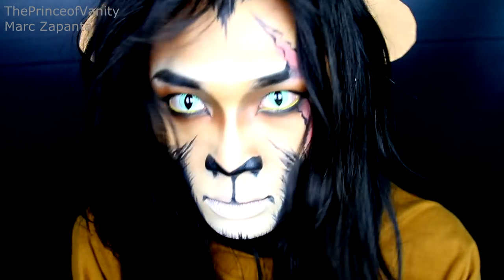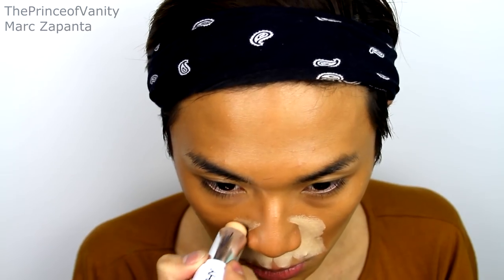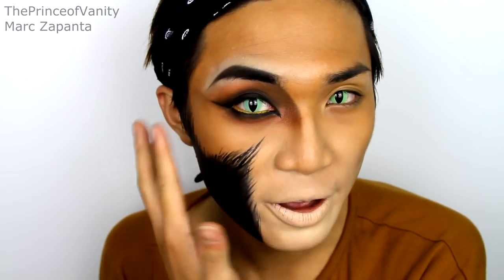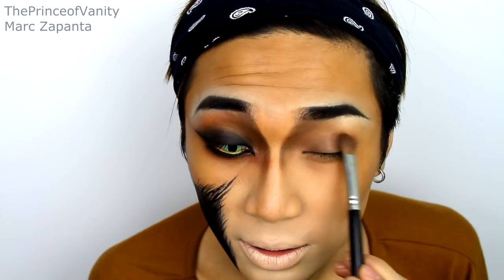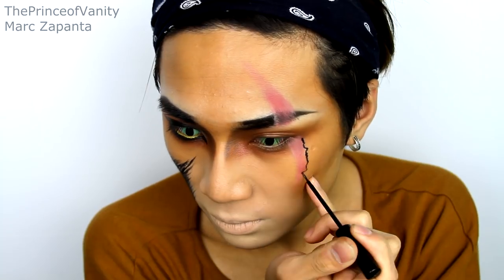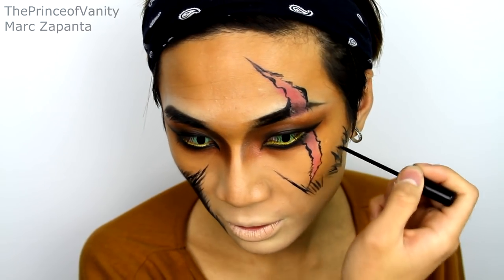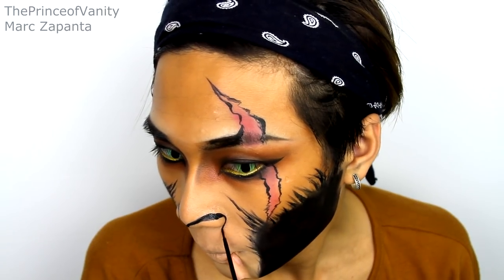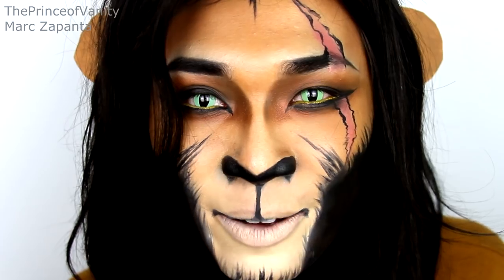Scar Lion King Halloween Makeup Tutorial | ThePrinceOfVanity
List Of Products Used:
Eyes & Lips:
Claires Body Art Crayon (Yellow)
Face:
Maybelline Dream Nude Airfoam Foundation (Caramel)

IF YOU READ THIS, PUT ON THE COMMENTS:
Be Prepared!

Other videos you may have missed that are worth checking out!